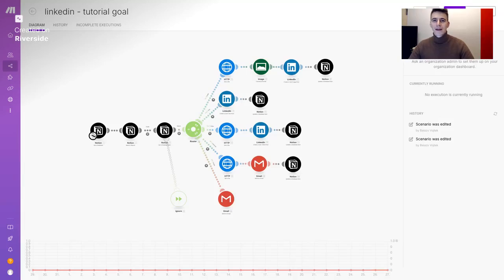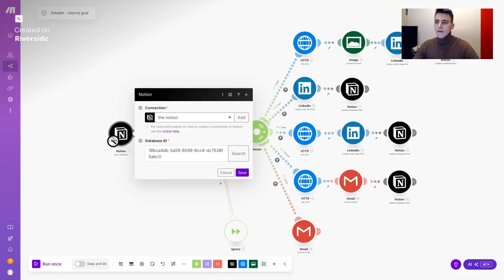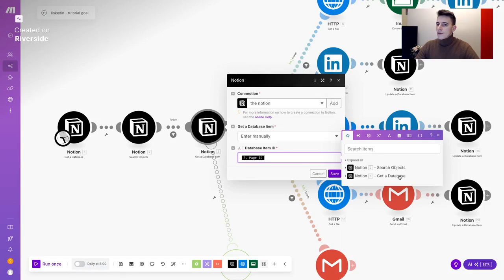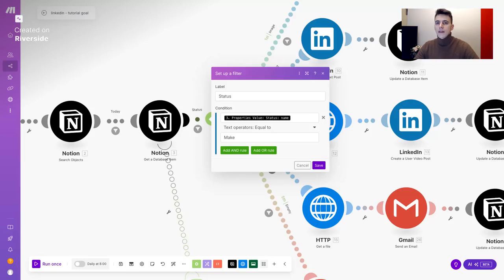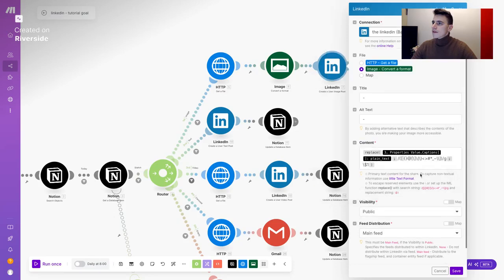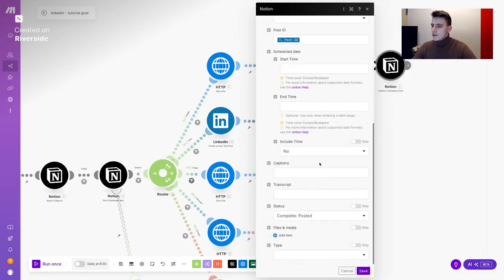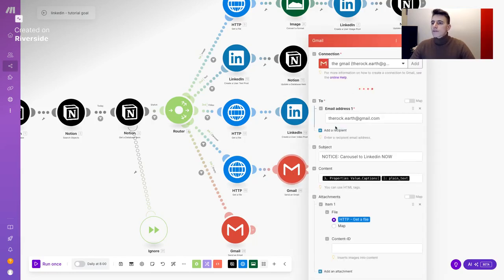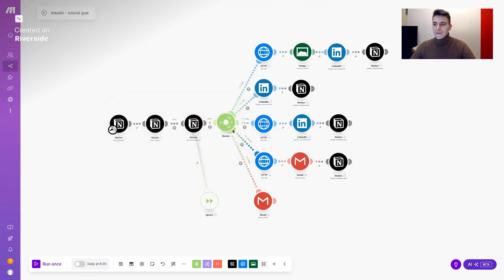Linkedin Personal Brand Automation with Make from Notion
Tired of manually managing your LinkedIn content? In this video, I’ll show you how to automate your LinkedIn personal brand workflow using Make (formerly Integromat) and Notion—so you can stay consistent without the hassle!

Get my Notion Template & Blueprint – Save time and skip the trial and error! Grab my pre-built system so you don’t have to figure it all out yourself.